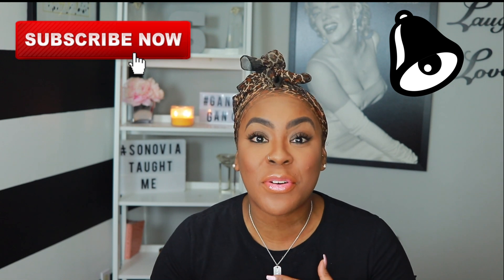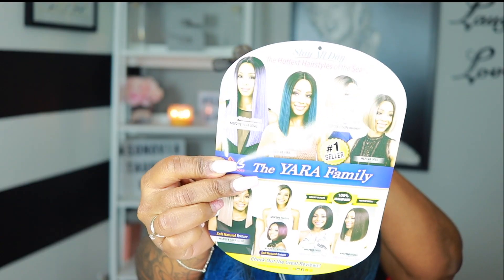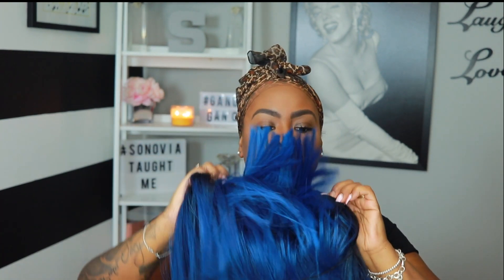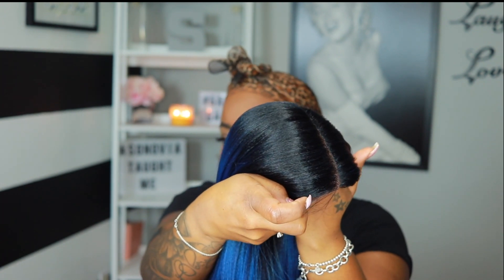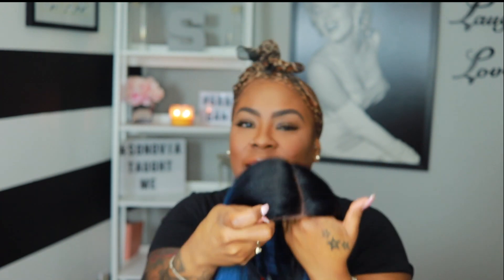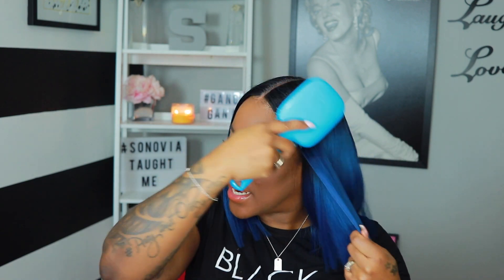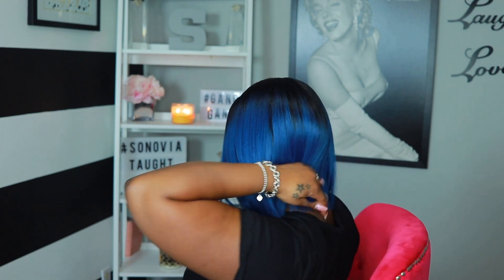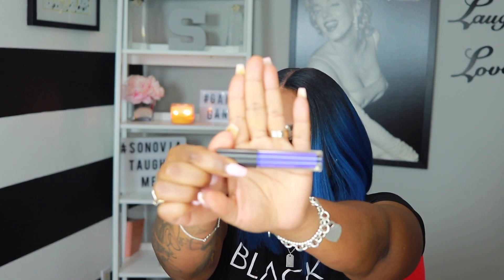💙 Blue Magic | Watch me weerrkk this blue wig | SonoviaTaughtMe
Hair Bobbi Boss Yara MLF136 TT1B Indigo Blue
OPEN ME.

Amazon Influencer Info

Product Reviews can be sent to
Columbia, S.C. 29224

Filming equipment

My camera
Vlogging camera

Lighting
Soft boxes
Ring light